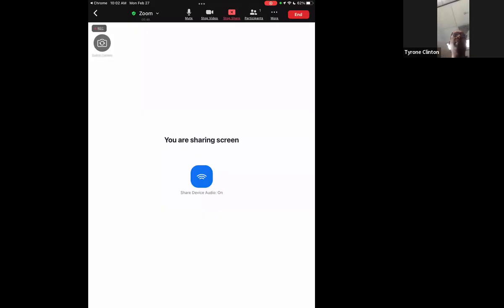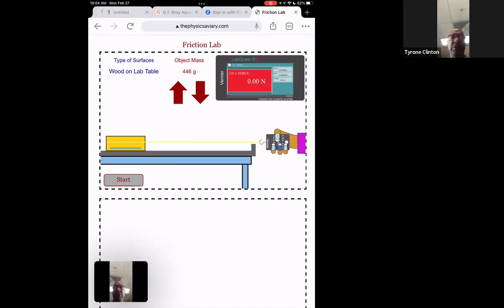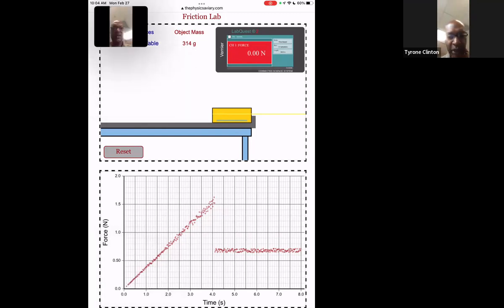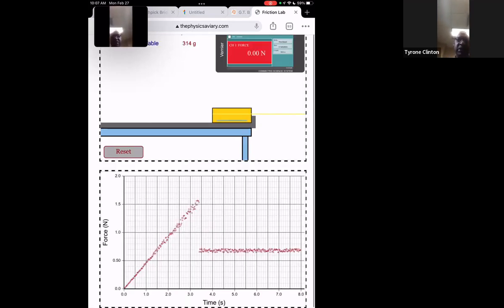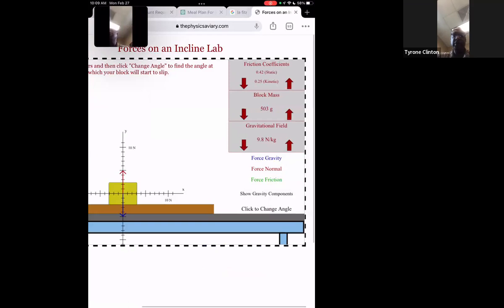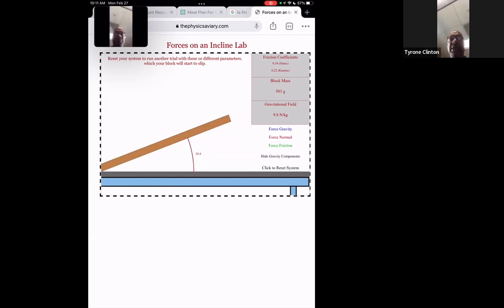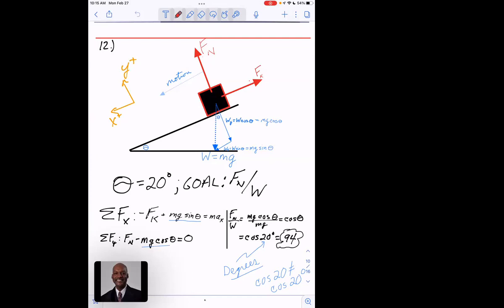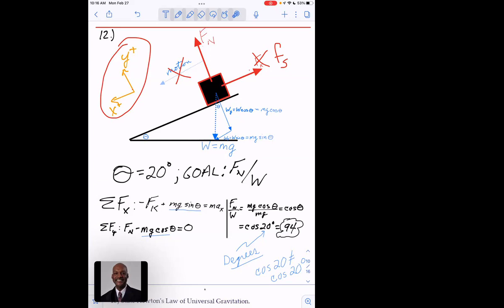PHY 1048L (online)-- Friction